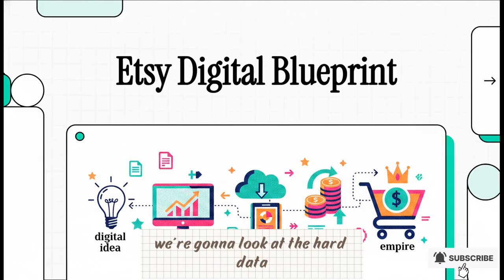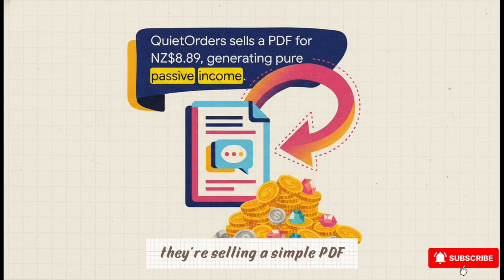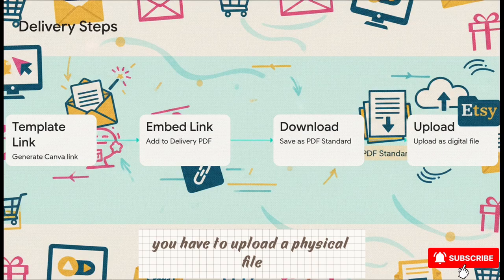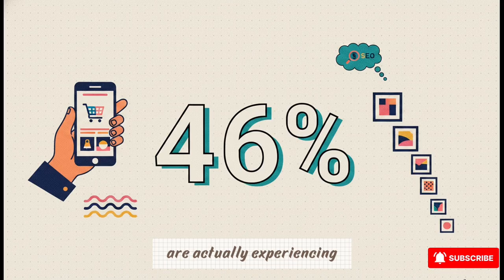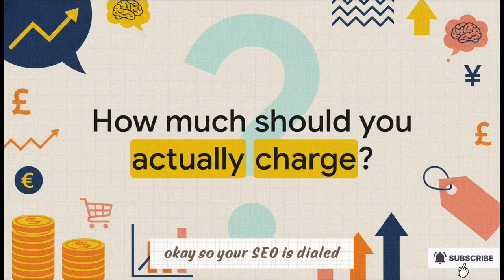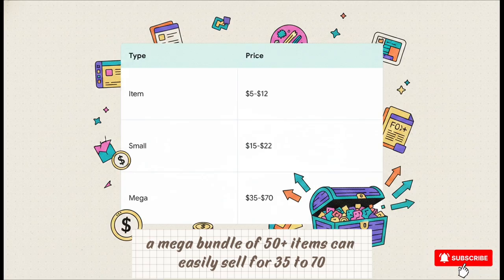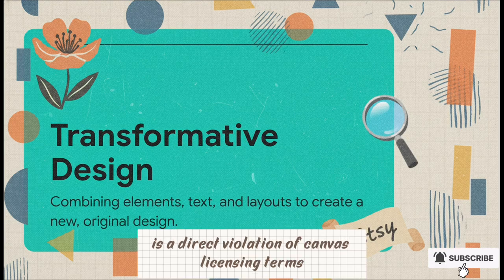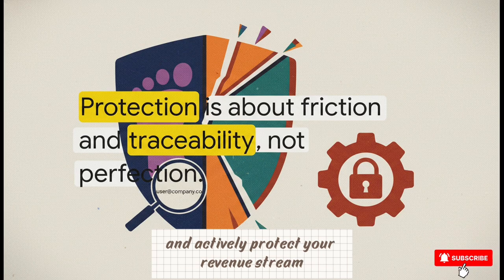Selling Canva Templates on Etsy: The Ultimate Guide to Passive Income in 2026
Want to make passive income online? In this video, learn how to create and sell Canva templates on Etsy step-by-step — even if you’re a beginner! Discover the best-selling Canva template ideas, how to design templates quickly, optimize your Etsy listings, and grow your digital product business in 2026. Perfect for creators, students, freelancers, and side hustlers looking to earn money online with Canva and Etsy.

canva templates

etsy passive income

how to sell canva templates

etsy seller tips

canva business ideas

digital products on etsy

canva template business

etsy printables

sell digital downloads

canva tutorial

etsy side hustle

etsy shop setup

best canva templates to sell